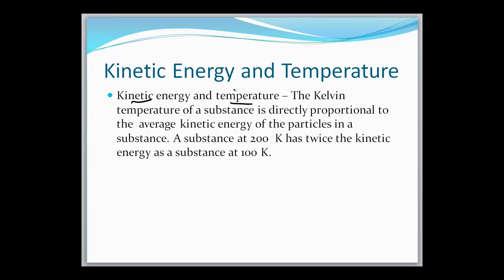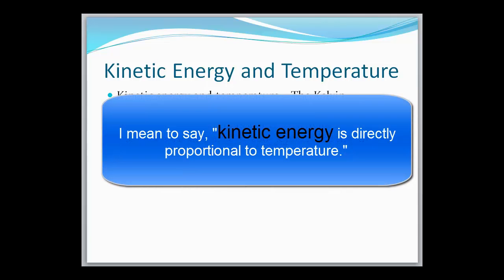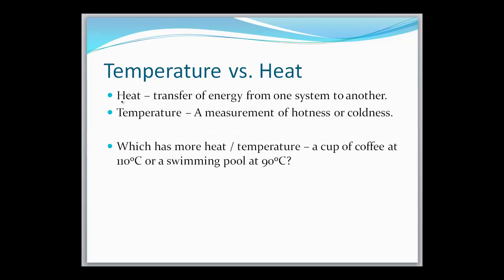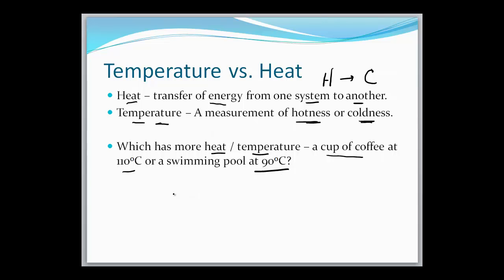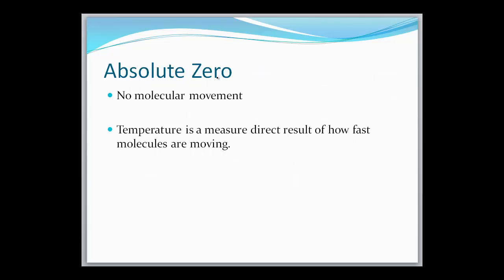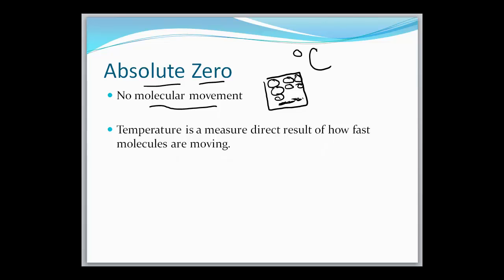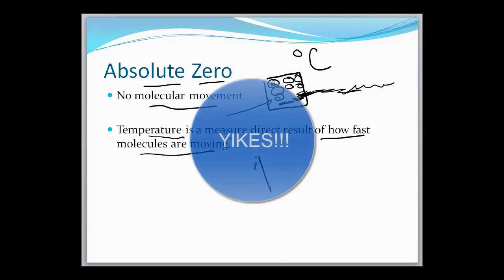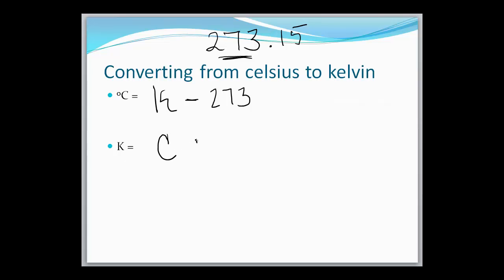The Nature of Energy II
Heat and Temperature Revisited